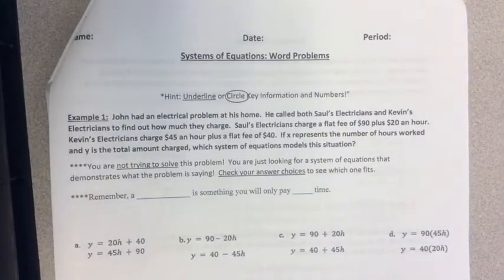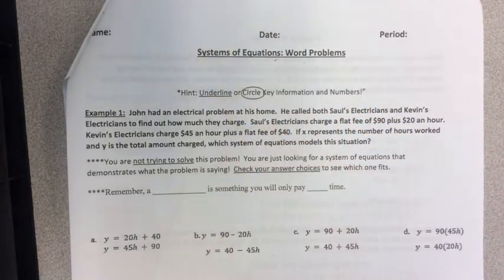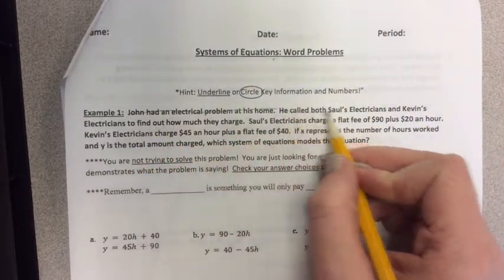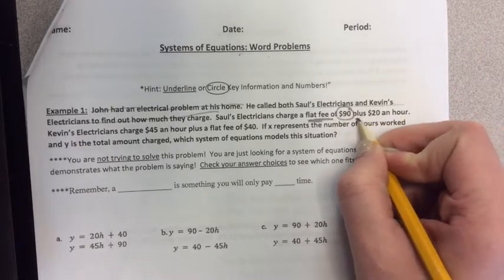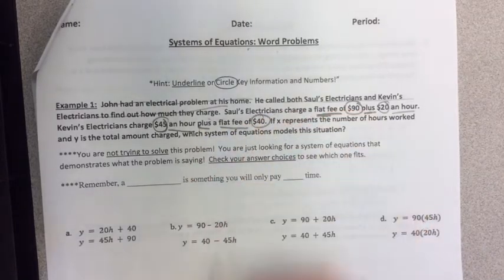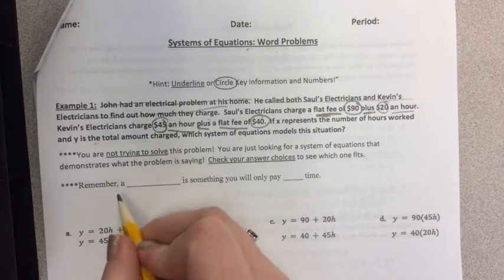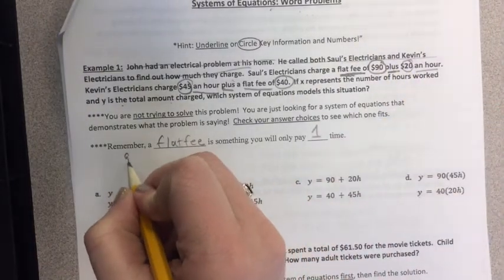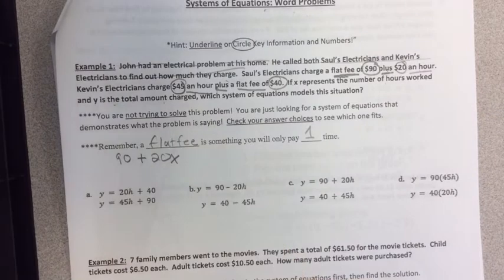Systems of Equations Word Problems